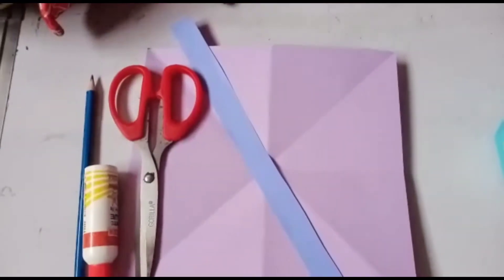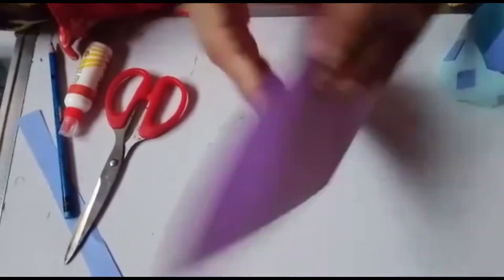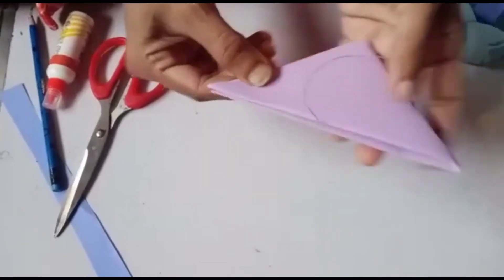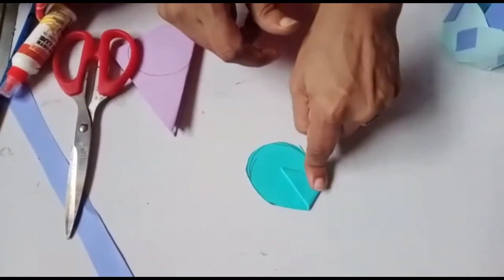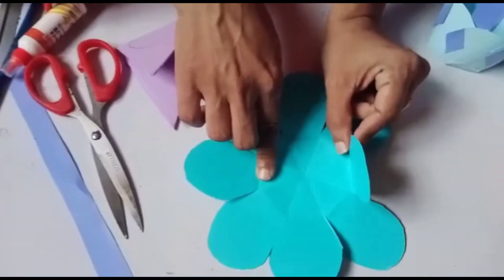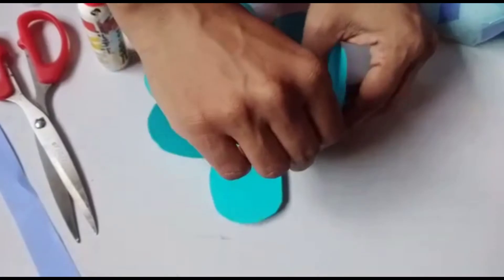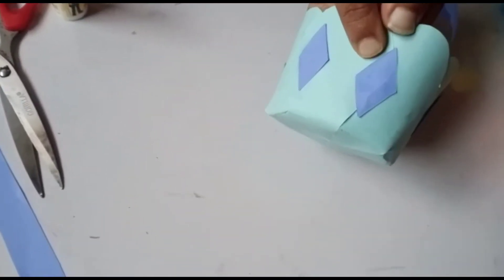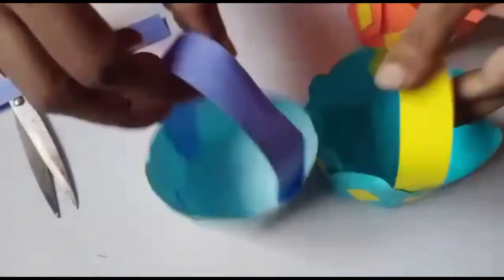Origami Flower Basket🌺🌺🌺/ Flower Basket/Origami Basket